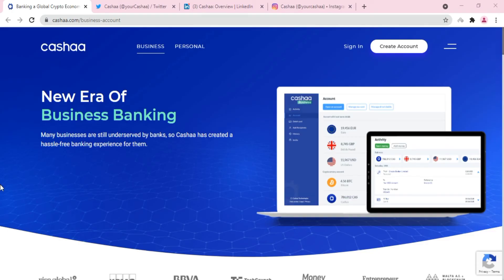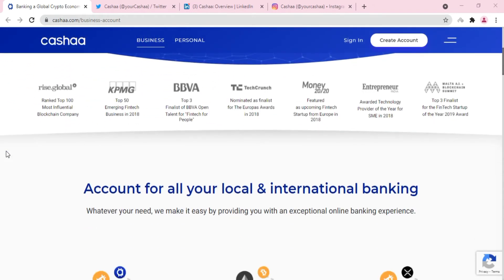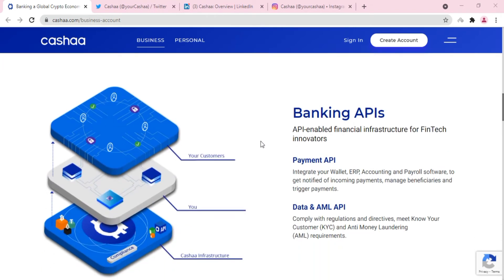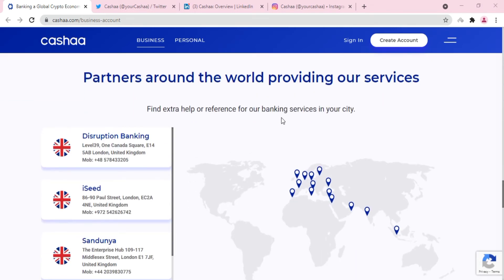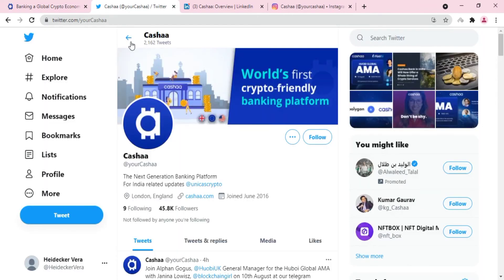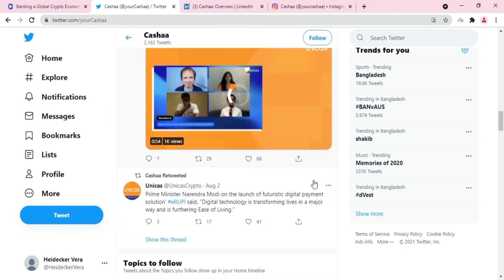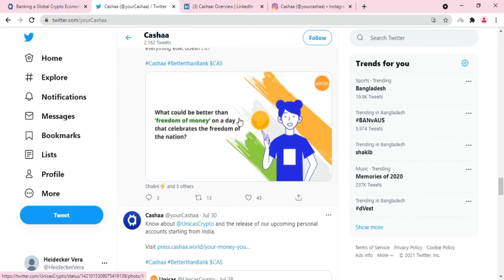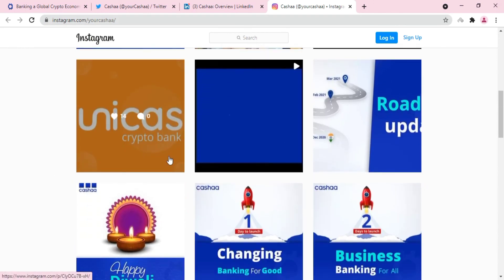CAS Utility and Its power of Staking, Earning, Borrowing and many more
Cashaa is about empowering banked and unbanked businesses and individuals to participate in the global economy and developing a new outlook for this community through the use of open architecture. It is a great irony that the blockchain or crypto community has been consistently denied access from existing financial institutions due to inherent AML and compliance issues.
Cashaa firmly believes that there should be an efficient alternative to the current payments and banking system, and we are thus working on some fundamental principles dedicated to banking the unbanked by providing better support for the easy adoption of future money.

Author:
Bitcointalk Name: Horraygram
Bsc Wallet : 0x02c9571bd7365D7A86aBED2Bd655C8A7E6283Ae5